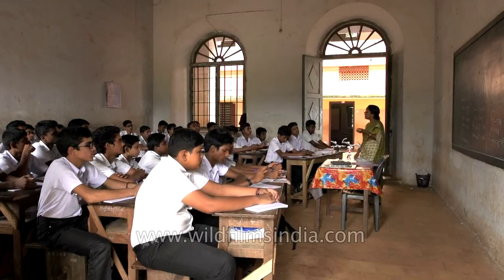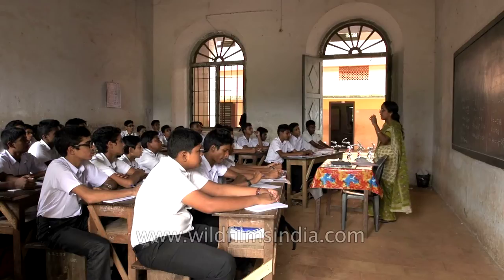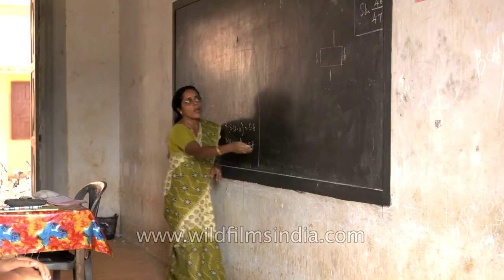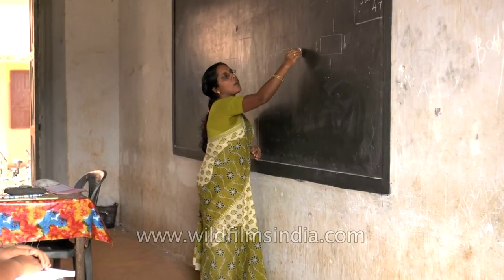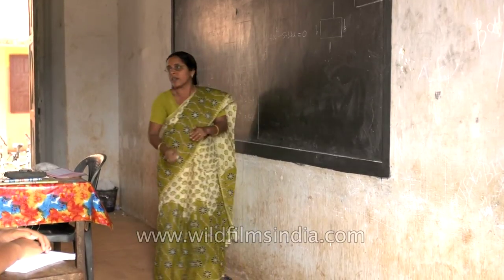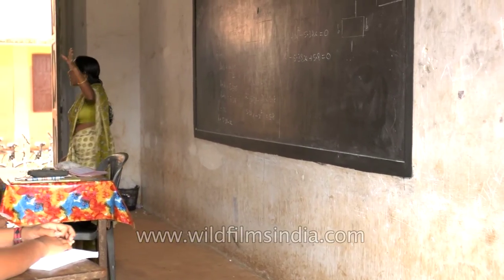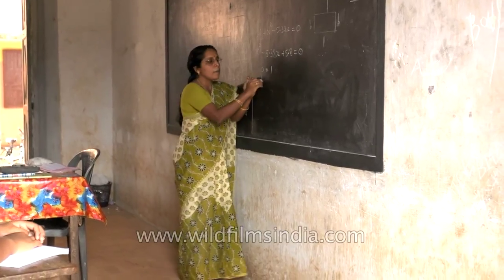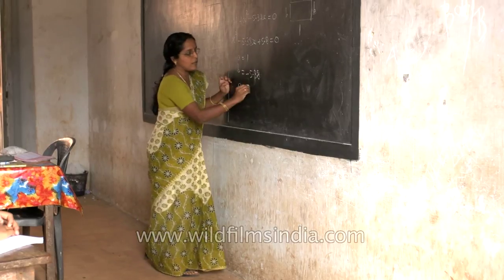Mathematics class in Kerala higher secondary school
Maths teacher explaining formulas to students of LEO XIII Hr. Sec.School in Kerala.
Leo Xiii Higher Secondary School is in Alappuzha district of Kerala.

Alappuzha, also known as Alleppey, is a town in Alappuzha District of Kerala state of southern India. It is the administrative headquarters of Alappuzha District. Alappuzha is considered to be the oldest planned town in this region and the lighthouse built on the coast of the town is the first of its kind along the Laccadive Sea coast. As per 2001 census Alappuzha is the sixth largest town in Kerala with an urban population of 177,029. Alappuzha is situated 62 kilometres (39 mi) to the south of Kochi and 155 kilometres (96 mi) north of Trivandrum. A town with picturesque canals, backwaters, beaches, and lagoons, it was described as the one of the places known as the "Venice of the East" by Lord Curzon. Malayalam is the most spoken language. Hindi, English and Tamil are also widely spoken in the town.

Source: Wikipedia

This footage is part of the professionally-shot broadcast stock footage archive of Wilderness Films India Ltd., the largest collection of HD imagery from South Asia. The Wilderness Films India collection comprises of 50, 000+ hours of high quality broadcast imagery, mostly shot on HDCAM / SR 1080i High Definition, Alexa, SR, HDV and XDCAM. We are happy to be commissioned to film for you or else provide you with broadcast crewing and production solutions across South Asia. We pride ourselves in bringing the best of India and South Asia to the world...